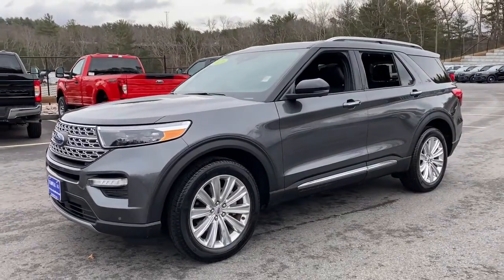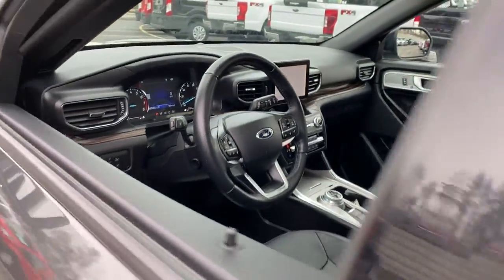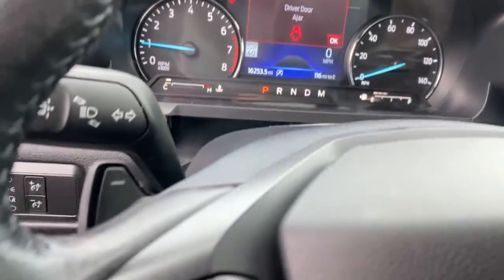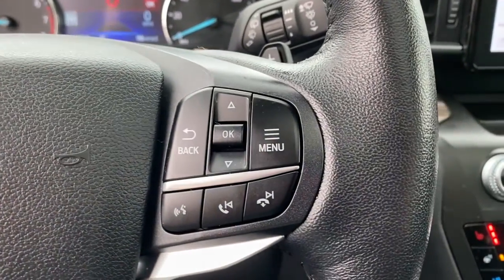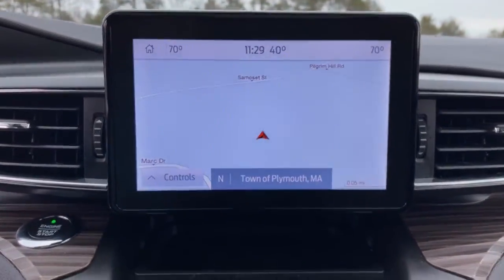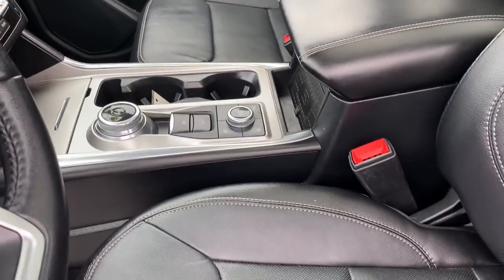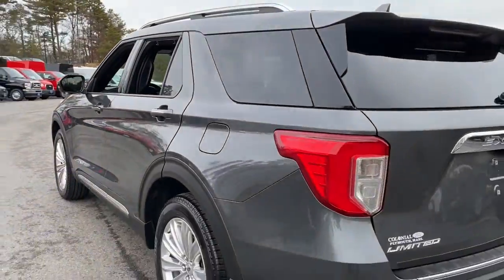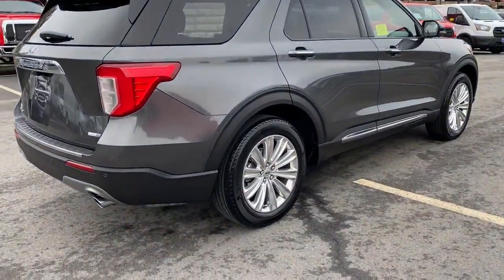2020 Ford Explorer Plymouth, Cape Cod, Raynham, Hanover, Braintree, MA P6972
Agate Black Metallic Used 2020 Ford Explorer available in Plymouth, Massachusetts at Colonial Ford of Plymouth. Servicing the Plymouth, Cape Cod, Raynham, Hanover, Braintree, MA area.
2020 Ford Explorer Limited 4WD With Nav - Stock#: P6972 - VIN#: 1FMSK8FH0LGC12631

: Highlights of this 2020 Ford Explorer include: Serviced here Non-Smoker vehicle CARFAX 1-Owner Excellent Condition ONLY 16420 Miles! PRICED TO MOVE $1700 below NADA Retail! EPA 27 MPG Hwy/20 MPG City! Nav System Third Row Seat Heated Leather Seats Turbo Charged Engine 4x4 Quad Bucket Seats TRANSMISSION: 10-SPEED AUTOMATIC W/SE. Aluminum Wheels WHY BUY FROM US: We have a strong and committed sales staff with many years of experience satisfying our customers needs. OPTION PACKAGES: WHEELS: 20 PREMIUM PAINTED ALUMINUM (STD) TRANSMISSION: 10-SPEED AUTOMATIC W/SELECTSHIFT active transmission warm-up (ATWU) (STD). SERVICE WORK COMPLETED: Service Work completed on this Ford Explorer includes: Complete Multi-Point Inspection Oil & Filter Change by a Factory Trained Technician Battery Voltage Test Tires Inspected Brake Inspection Emissions System Check Professional Detailed Inside and Out Function Test all Lights Check the Complete Exhaust System Cooling System Inspection Transmission Fluid Inspection Differential Fluid Inspection Function Test all Options & Accessories. Pricing analysis performed on 1/21/2021. Fuel economy calculations based on original manufacturer data for trim engine configuration.